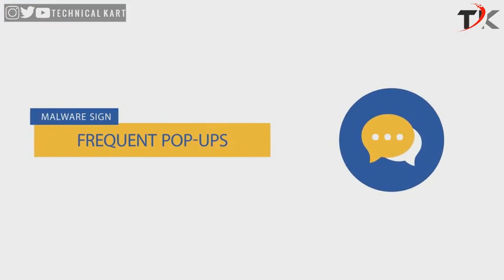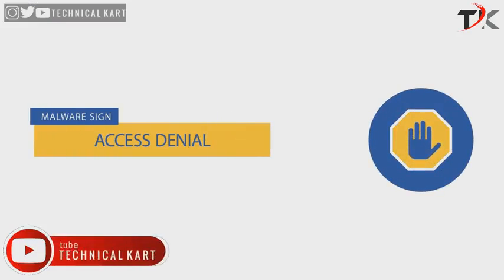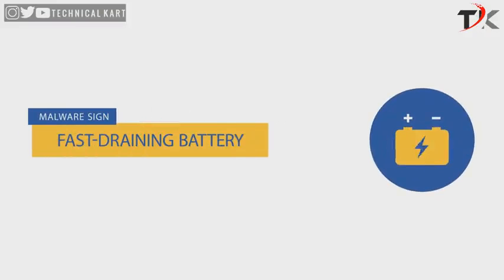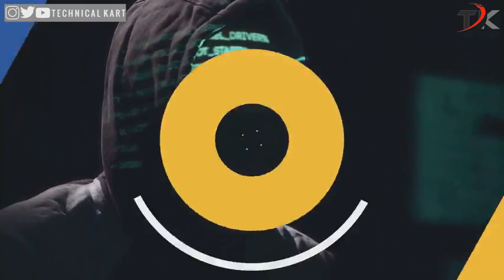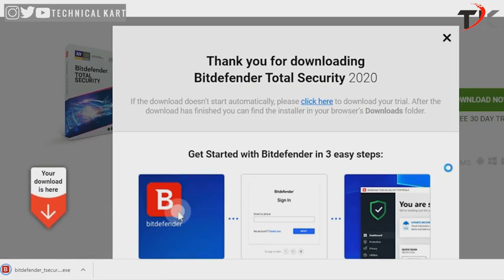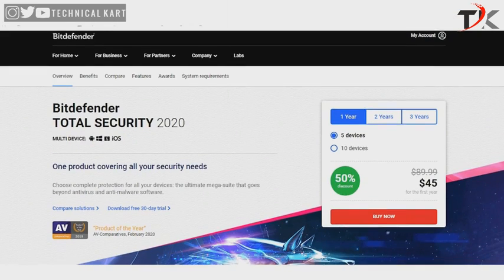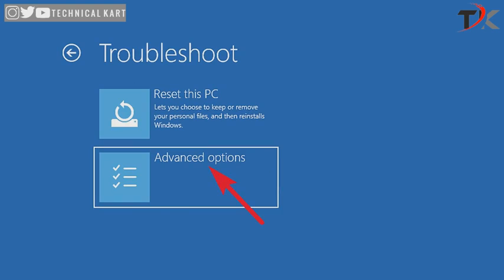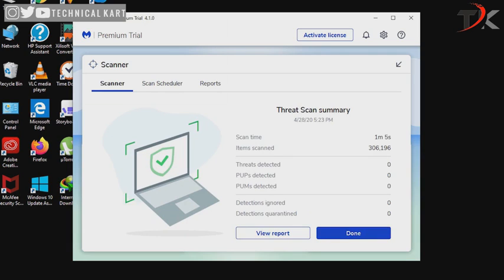How to Remove Viruses From Your Computer? (Windows 7,8,10) Remove Malware 2020 | By Technical Kart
Hi,
    Are you wondering how to remove a virus from your computer? In this video, we will share step-by-step instructions on how to remove malware from your computer, including viruses, worms, Trojans, spyware, adware, and more. These steps work with Windows 10, 8 and 7.

We will also cover some common signs of a malware infection, as well as some useful tips for keeping your devices and data safe from malware and hackers.

As per the recent data from SonicWall, the global malware volume hit 10 billion last year. Also, Forbes predicts that the cybercrime damages will cost the world a whopping $6 trillion annually by 2021.

Having an excellent antivirus software is the only way to guarantee complete digital protection. That's why we recommend a premium antivirus suite if you are serious about protecting data and privacy of yourself and those you love. Premium antivirus suites come with a slew of advanced features and tools, such as a two-way firewall, a hardened browser, multi-layered ransomware protection, a full-blown password manager, parental controls and VPN.

⚡ Links Mentioned in the Video:

(Hover over “For Home” in the main menu and then click “Trial downloads” to see the trial page)

4) Top 5 Best Antivirus Software For MAC That Are Really Great For MAC Users 2020
You Can Comment Me For Making Any Other Technology Related Video

So, you can never miss any update from us.

NOTE
This video follows the laws of youtube.